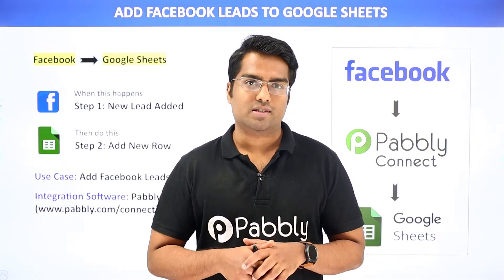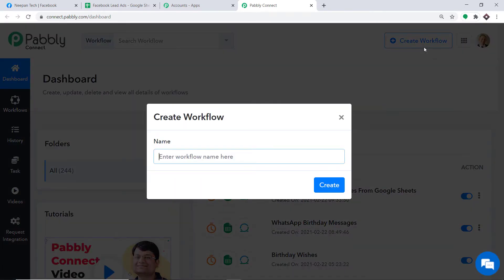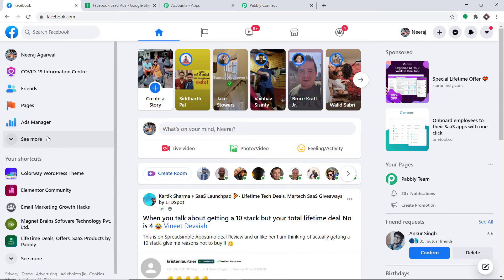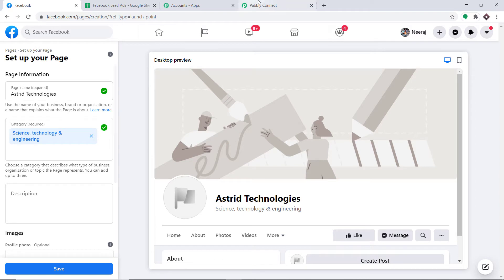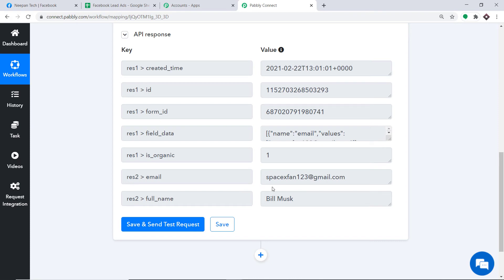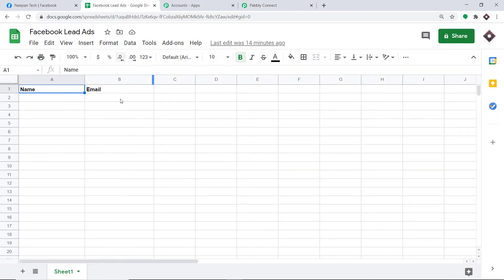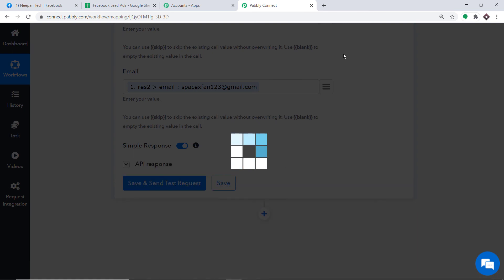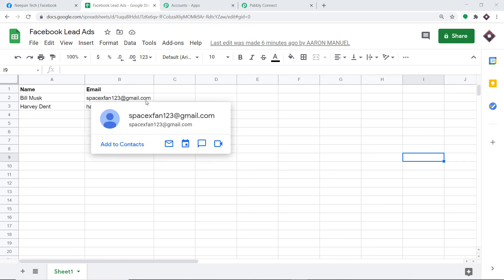Sync Facebook Leads Ads to Google Sheets - Add Facebook Leads to Google Sheets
✅ In this video, we will learn how to add Facebook leads to Google Sheets using Pabbly Connect.